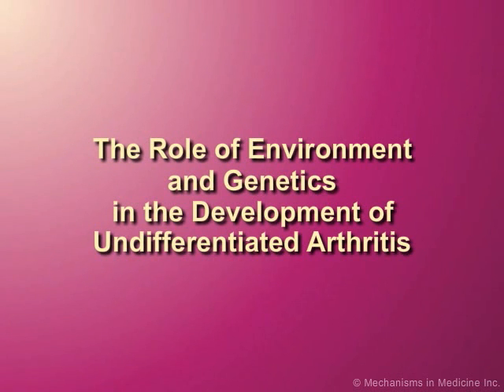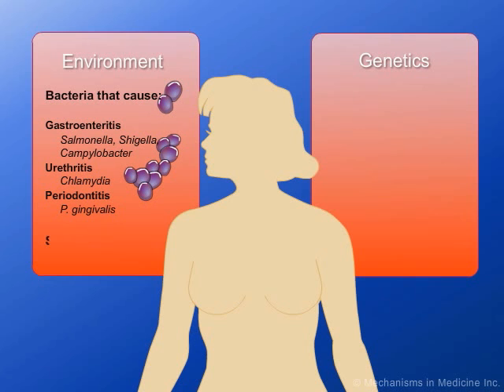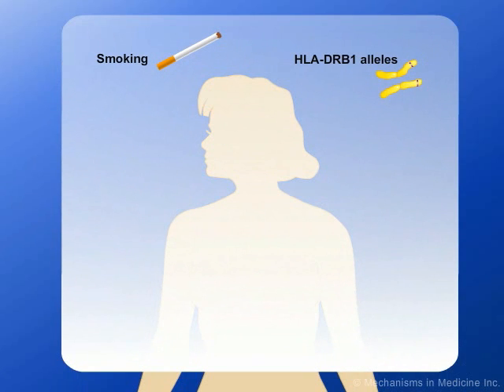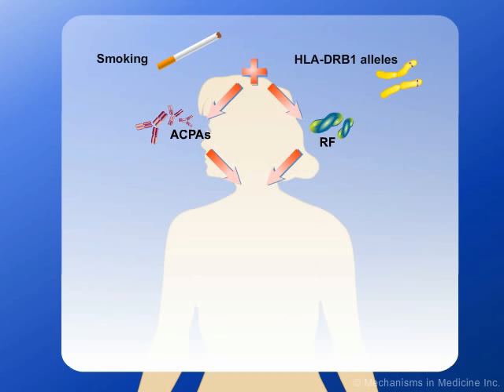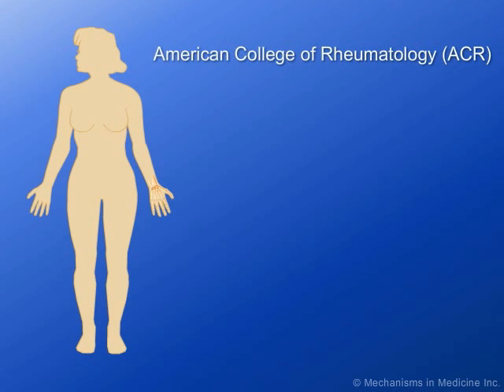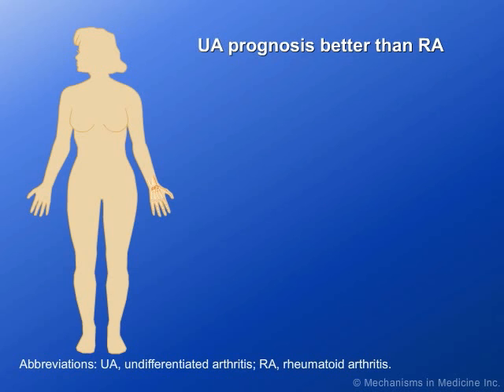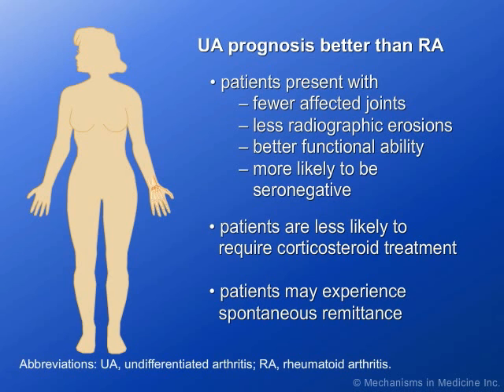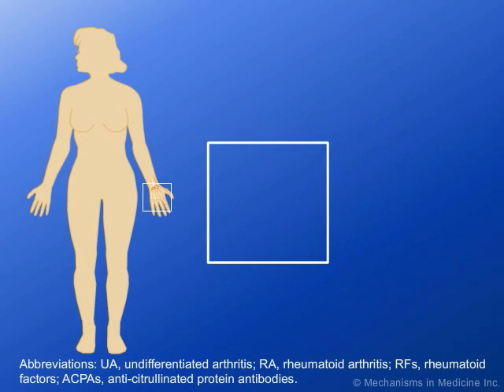The Role of Environment and Genetics in the Development of Undifferentiated Arthritis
Animation describes the role of genetic and environmental risk factors in the development of undifferentiated arthritis.